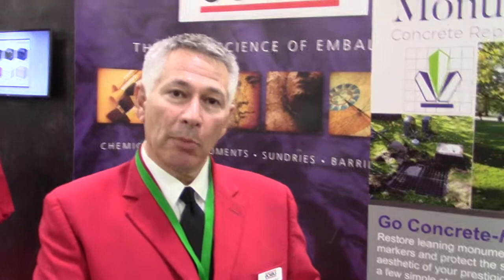MonuGrid from Eckels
The MonuGrid from Eckels enables cemeteries to restore leaning monuments and level flat markers without using concrete. It's a grid made of recycled plastic that can secure stones weighing thousands of pounds. It helps make the maintenance of cemeteries easier. Jeff Chancellor explains the features and benefits.

Recorded April 2019 at the ICCFA convention and expo in Charlotte, NC by Gail Rubin, CT, The Doyenne of Death.